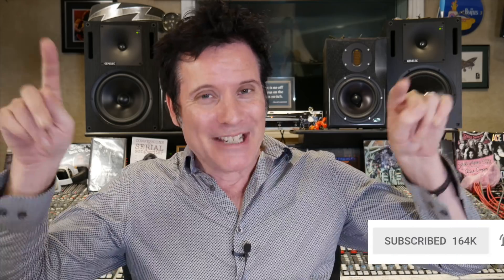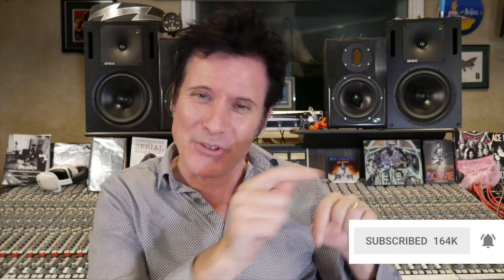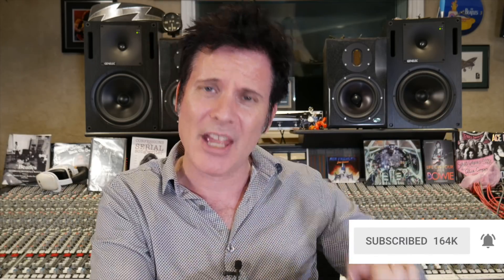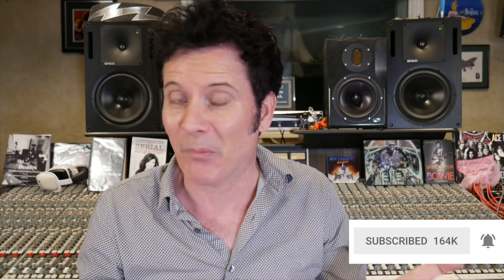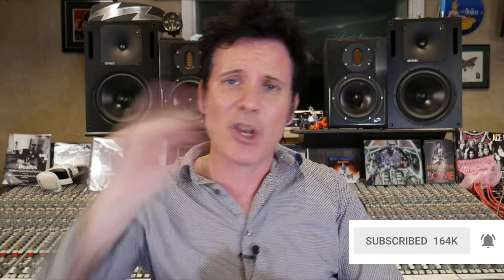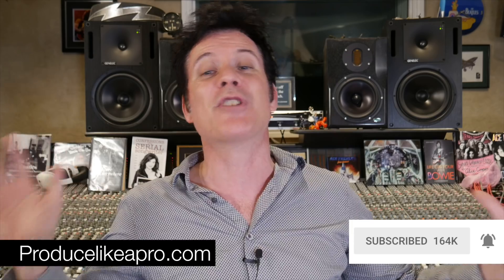Interfaces, Microphones & Acoustic Guitars (FAQ Friday) - Warren Huart: Produce Like A Pro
Today we pick up where left off and answer your questions about recording interfaces, my favorite music making tool, microphones, and recording acoustic guitar!

Can I record drums directly into my interface without using a mixer or compressors? 0:55

What is the point of using a mic with an acoustic guitar if you can just plug it into the front of the interface? 3:51

What is the one piece of equipment that you couldn't live without? 6:41

What is the best interface to use in a bedroom studio? 8:36

I have a USB microphone, do I need an interface? Or can I just record with this? 11:11

Side by Side with David of The Workday Release 13:13

We also took a little time to wrap up the recording process of the song that we have been serializing with David of the workday release.  We have more guitars and vocals for you to download this week and put into your version of his song that you have been working on!

Thank you so much for you incredible response to last weeks inaugural episode of F.A.Q. Friday!  The comments on the youtube video were amazing and the questions have been pouring in.  I feel as though we already have enough questions to last until 2019! Thank you so very much, I am beyond blessed to have your support in this community!